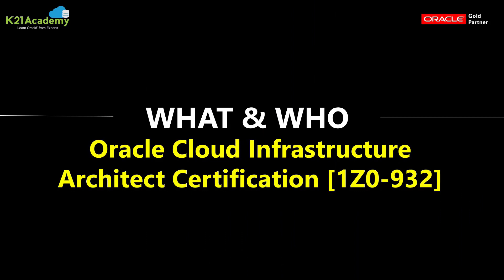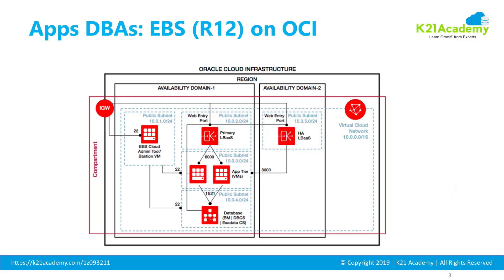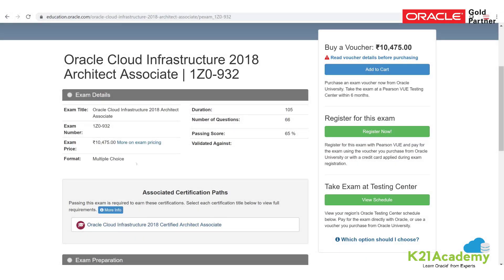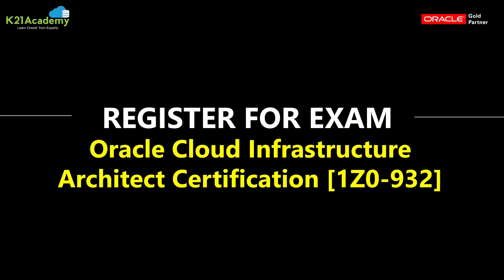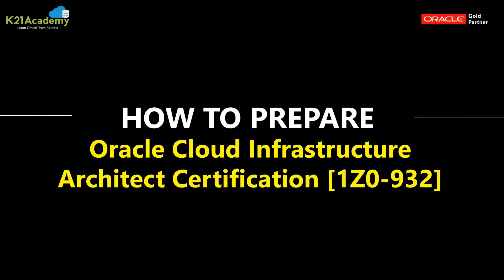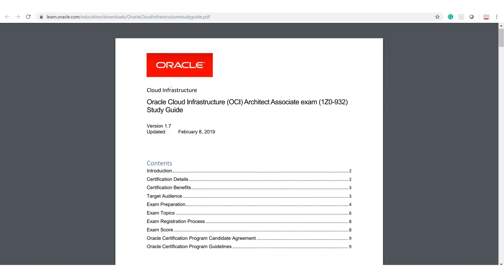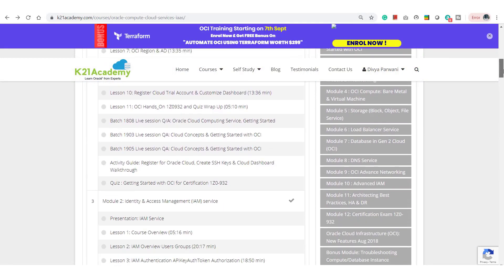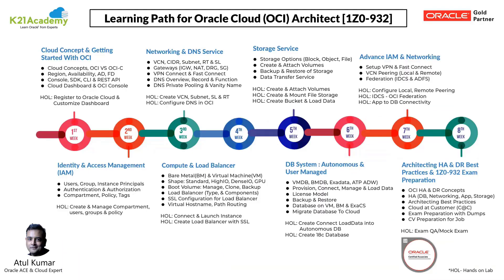Oracle Cloud Infrastructure Architect Certification 1Z0-932 Complete Guide (Part 1)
Oracle Cloud Infrastructure Architect Certification Exam 1Z0-932 was announced in 2018 for professionals designing infrastructure solutions such as Identity & Access Management, Databases, Linux/Windows Machine, Networking, Storage, EBS(R12), PeopleSoft, J D Edward, SOA, Weblogic, and others.

Watch this video to know everything about this certification exam like Exam Details, Passing Criteria, Important Topics, How to Prepare for the Exam, and some tips.related to the 1Z0-932 Certification Exam, in the weekly video by Oracle ACE & Cloud Expert, Atul Kumar, from Team K21 Academy.